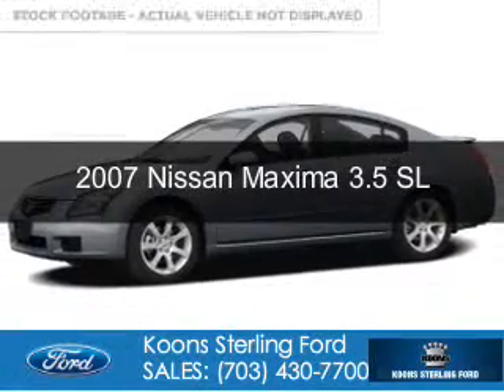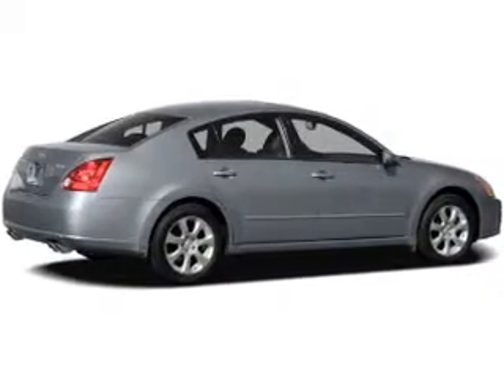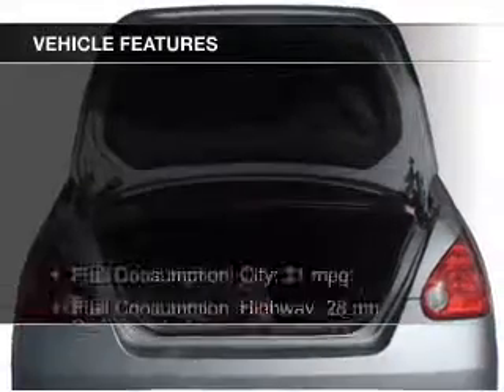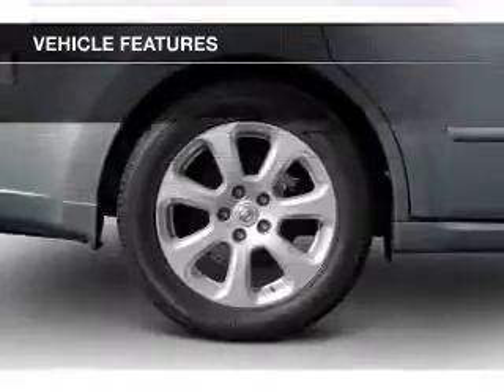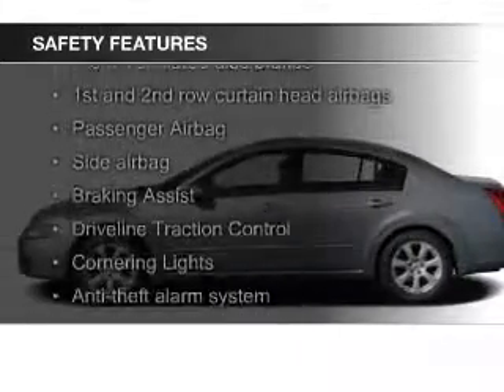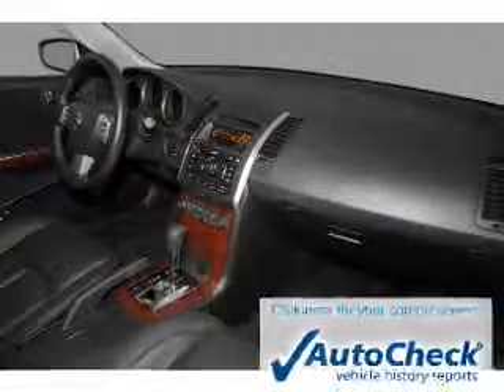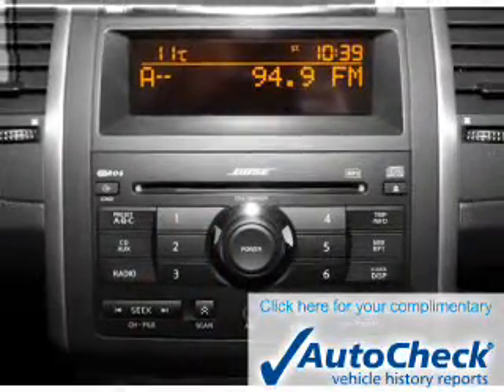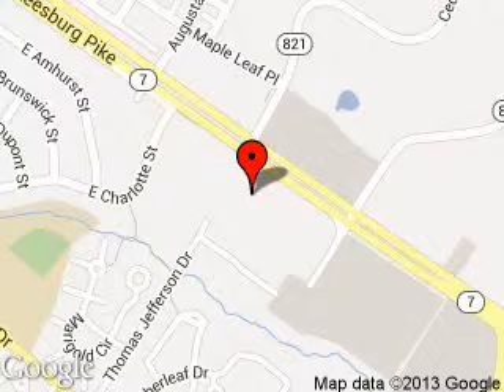2007 Nissan Maxima - Sterling VA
Phone:
Year: 2007
Make: Nissan
Model: Maxima
Trim: 3.5 SL
Engine: 3.5 liter 6 cylinder 24 valve
Transmission: Automatic CVT
Color: Gold
Mileage: 53935
Address:
46869 Harry Byrd Highway